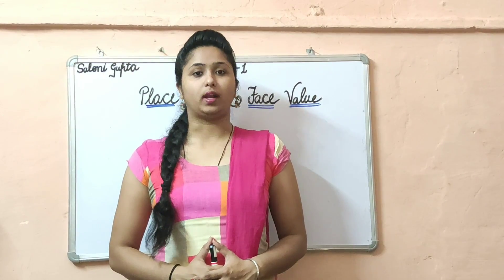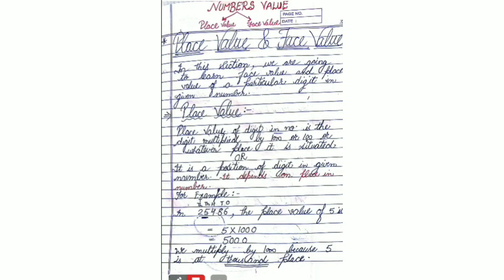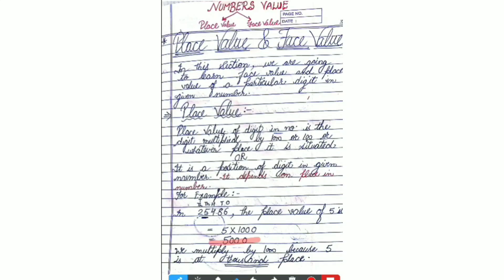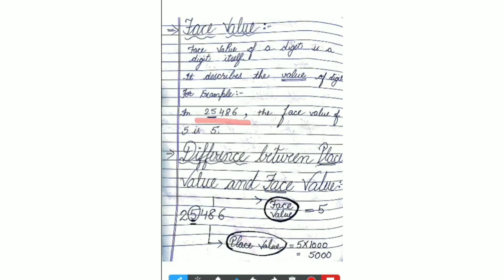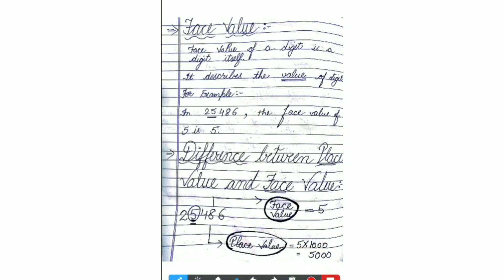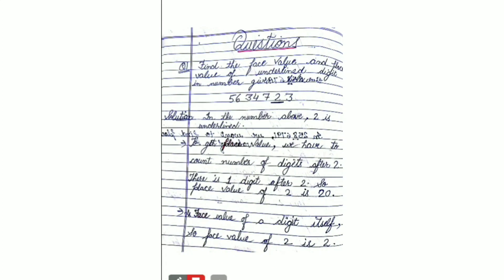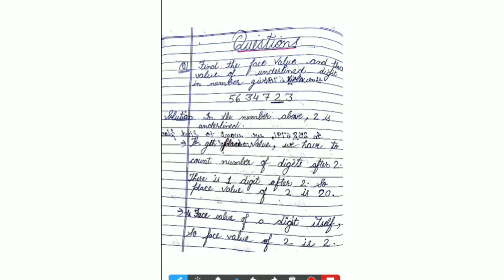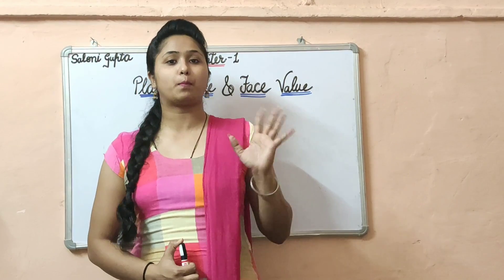5th and 6th -Mathematics - 20.04.2020 ( Place Value and Face Value )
Place Value and Face Value